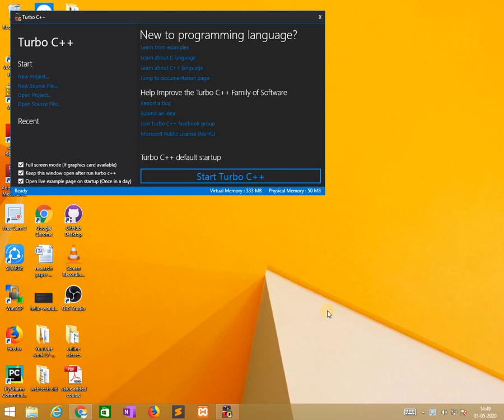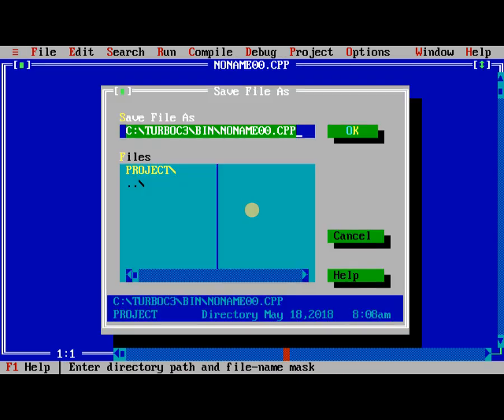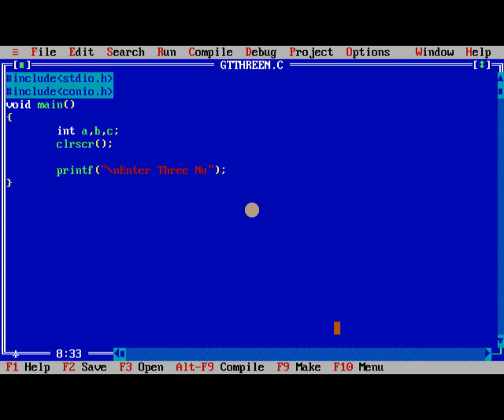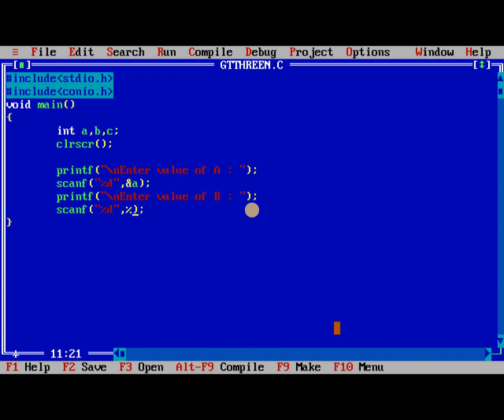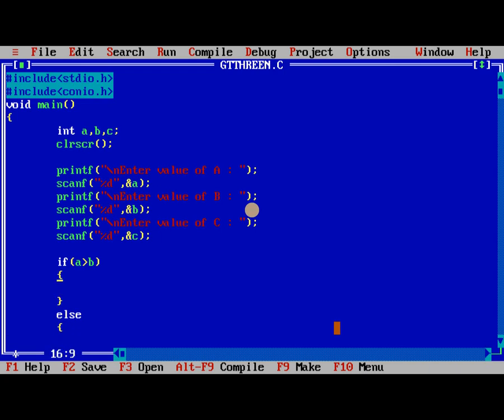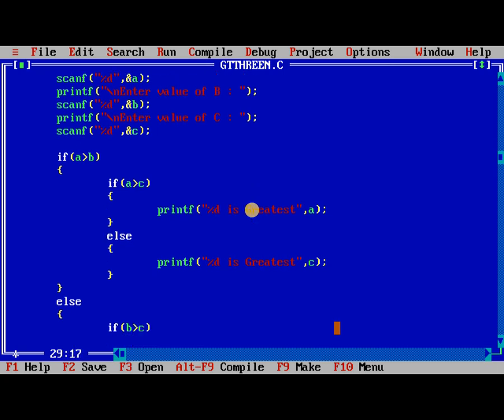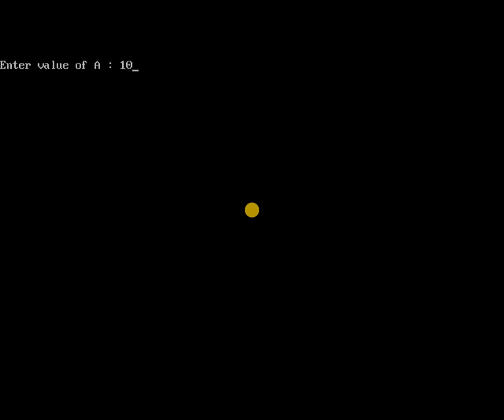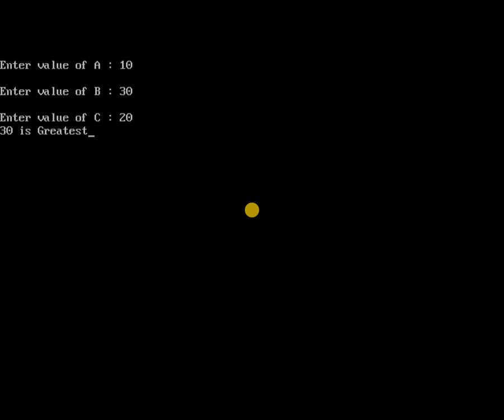[2020]-Programming in C - Control Structure - Decision Making - Nested If else Practice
In this video we discussed about the nested if else, syntax, flow chart, example program. write a C program to find the greatest of three numbers using nested if else